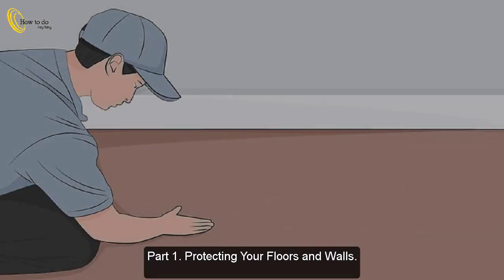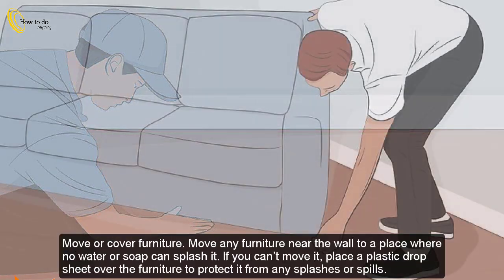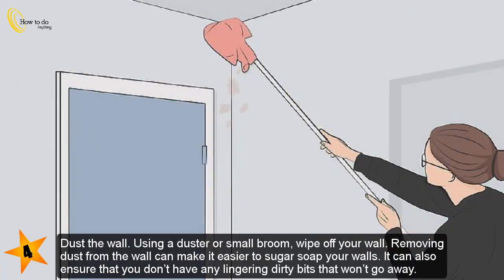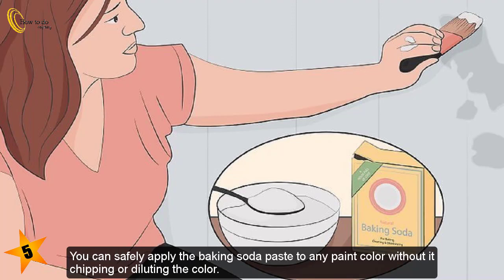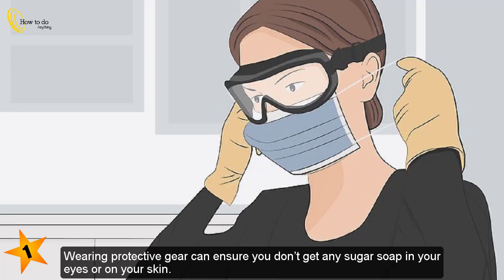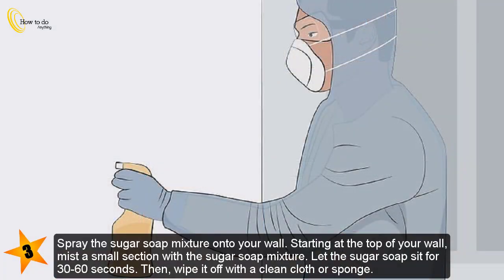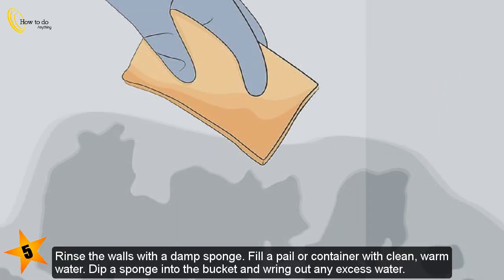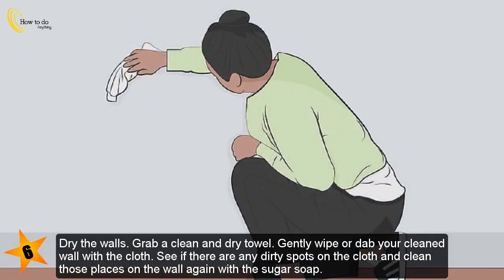How to Sugar Soap Walls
► Sugar soap has a sweet name and what you do with it is just as sweet: brightening up your walls! Sugar soap is a type of chemical cleaner usually used to wash walls before painting them, but also to refresh dingy-looking paint. You can sugar soap and reveal your beautiful walls by applying the product and then thoroughly rinsing it off.✔

►New Videos Publish Every Day/Week ✔
►New The Best Video February of 2022 ✔